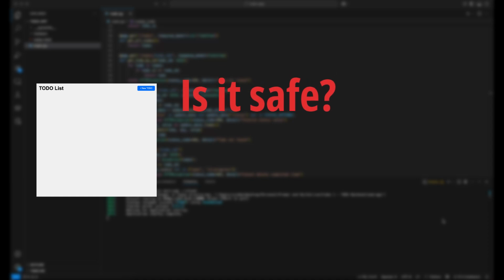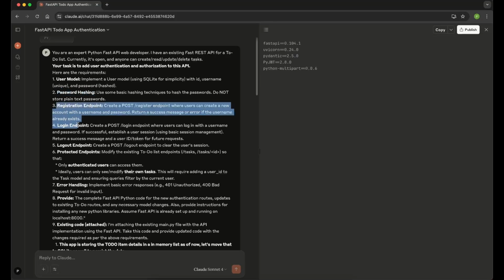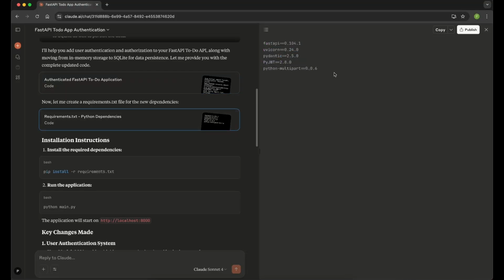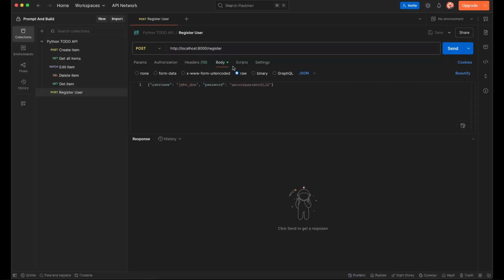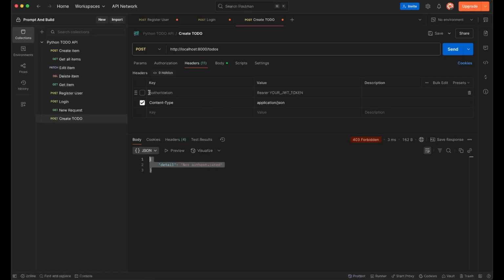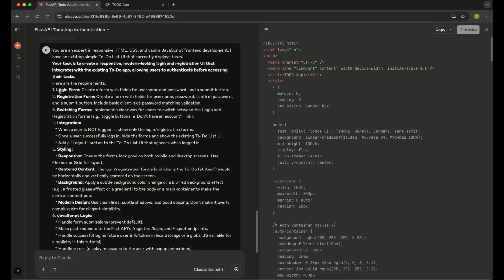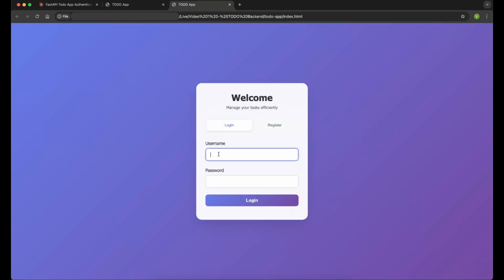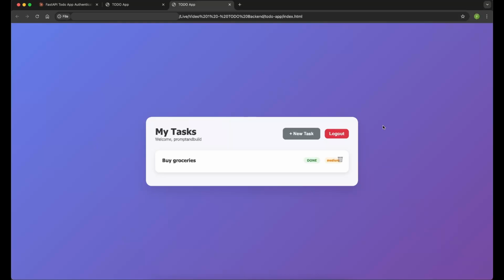Prompt and Build: AI Builds Authentication and Authorisation in Minutes! 🤯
Welcome back to Prompt and Build! In our previous videos, we built a fully functional To-Do List API and its corresponding frontend UI using ChatGPT. But what's a great app without security? In Part 3 of our series, we're diving deep into user Authentication and Authorization. You'll see how to leverage AI to generate secure login, registration, and basic access control for your full-stack application.

This video takes our AI-powered To-Do app to the next level of professionalism. We'll prompt ChatGPT to create robust backend logic in Flask for user registration (including password hashing with libraries like werkzeug.security or Flask-Bcrypt for security!), user login, and session management. On the frontend, we'll design and integrate a super cool, responsive login/registration UI that seamlessly connects to our secure API. Learn how to protect your To-Do list, ensuring only authenticated users can create, view, or modify their own tasks. I'll show you how to structure your prompts to get production-ready authentication code and make it look great!

Discover how AI dramatically accelerates the implementation of complex features like authentication. This video isn't just about building a login screen; it's about understanding the core concepts of security, password management, and access control, all guided by intelligent prompting. We'll troubleshoot common issues and refine our AI interactions to get the best, most secure code possible. Get ready to add a vital layer of protection to your AI-built applications!

What other complex features should we tackle with AI?

Chapters:-
00:00- Intro and the Problem
00:36- Backend Authentication with AI
07:16- Building the Responsive UI with AI
11:08- Conclusion